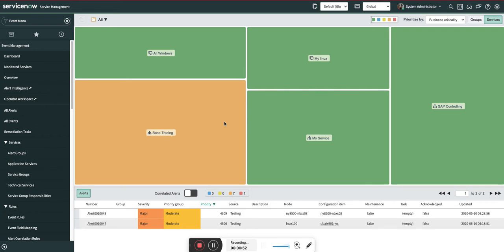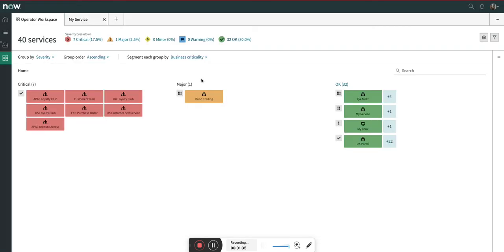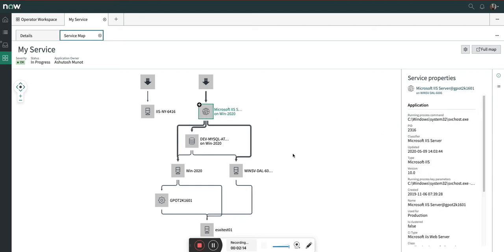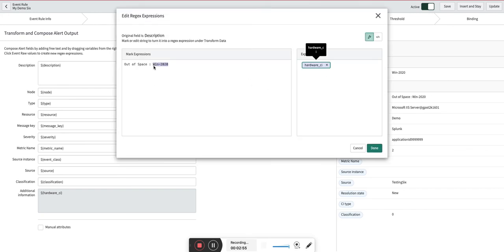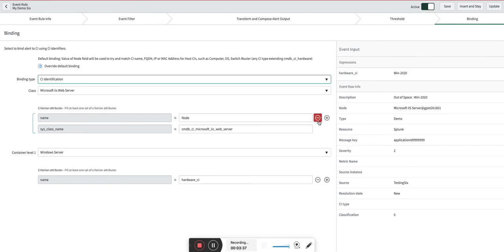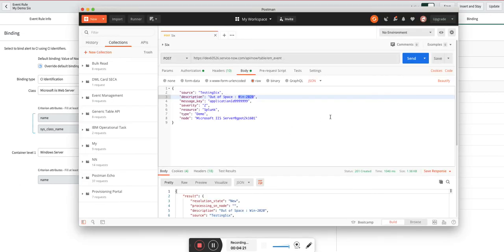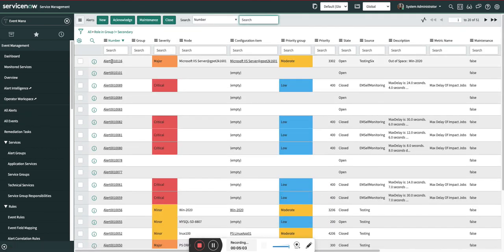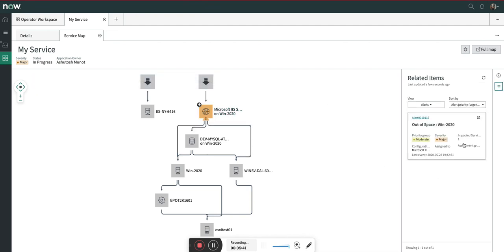Alert CI Binding using CI identification at IIS Application Web Server Level